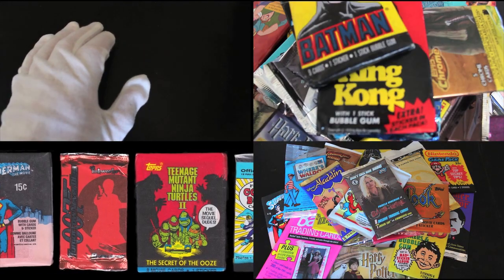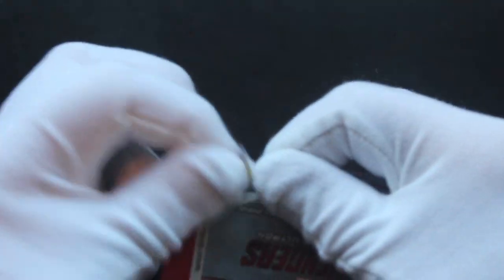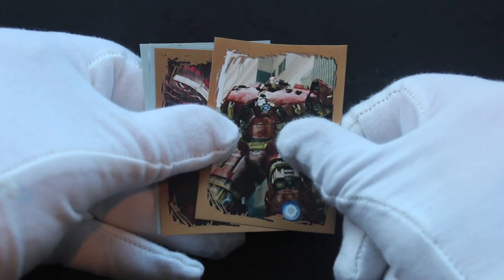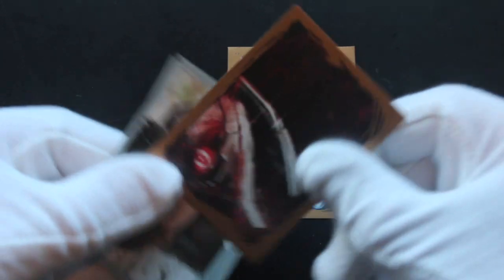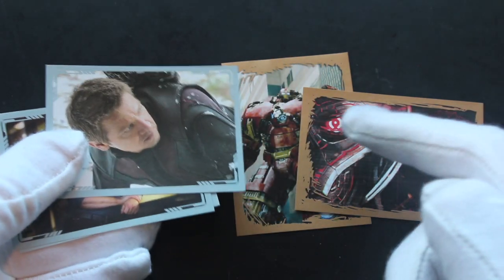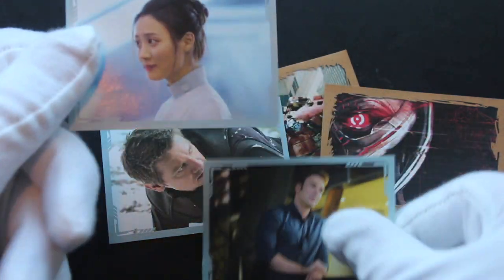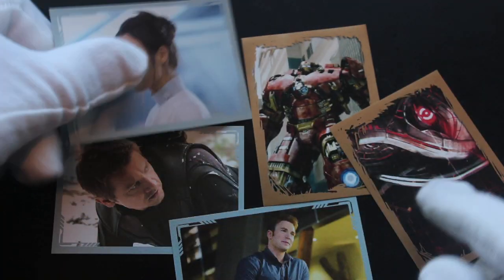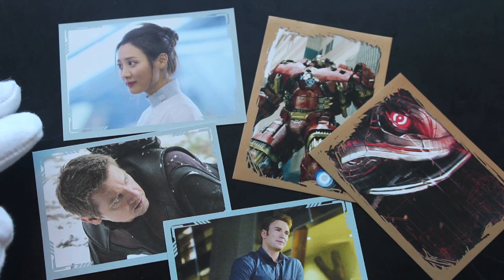Trading Card Tony #518 - Avengers Age of Ultron Stickers - Pack Opening!